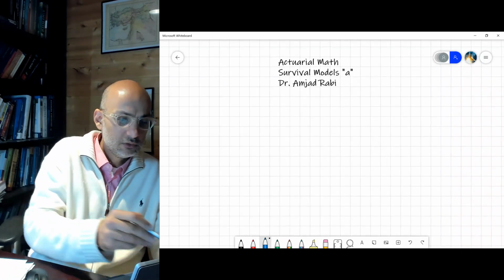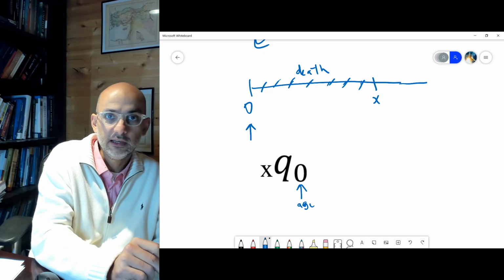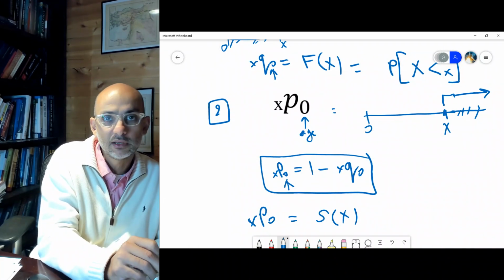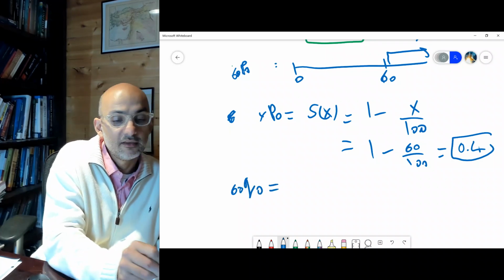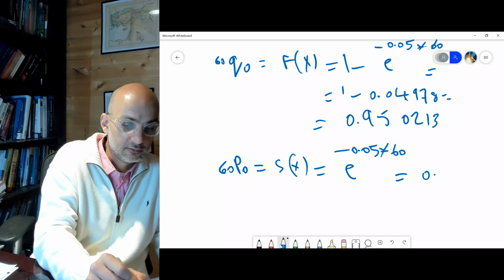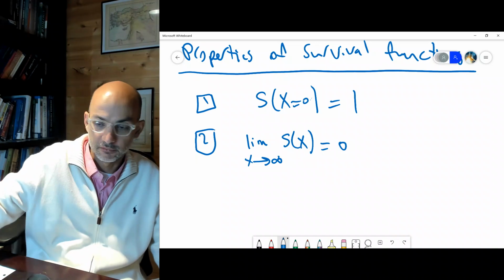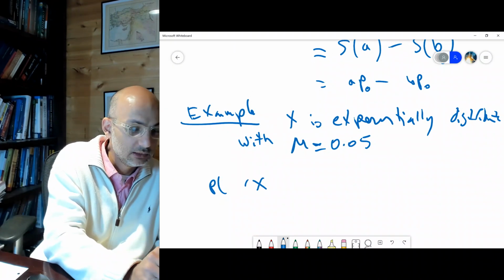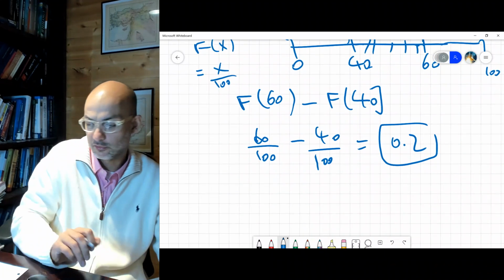4.1. Actuarial Math: Continuous Survival Model A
Age-at-death random variable, survival functions properties, survival and mortality probabilities.